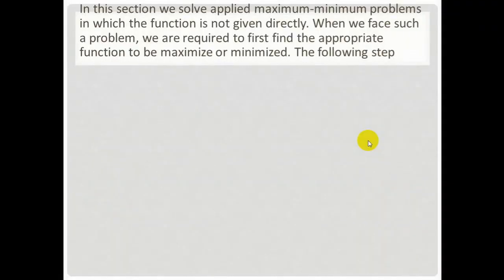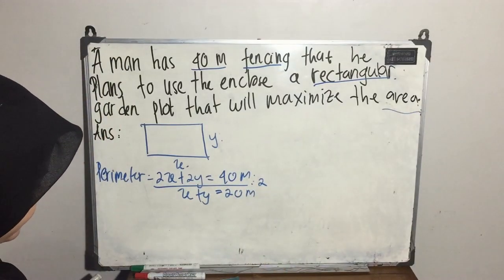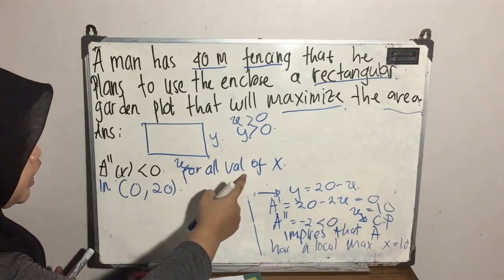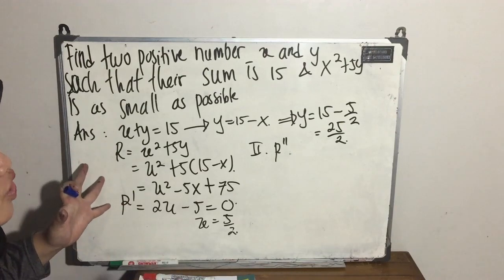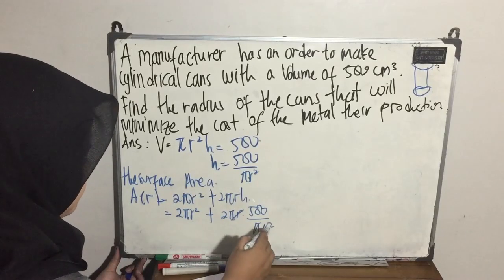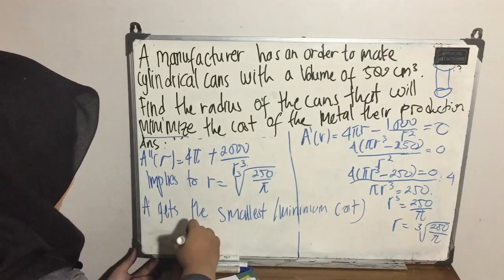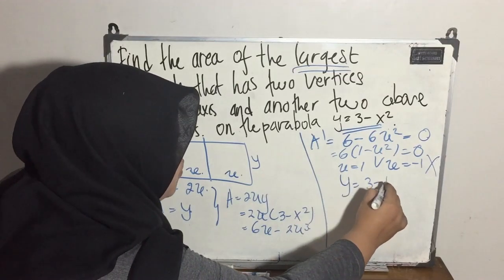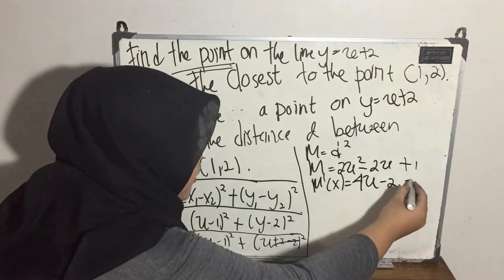Optimization Problems Part I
Hello Everyone Let me introduce my self, My name is Dewi Rara Ayu Rani but you can call me Ms.Rara, so i would like to share about Optimization Problems Part I.